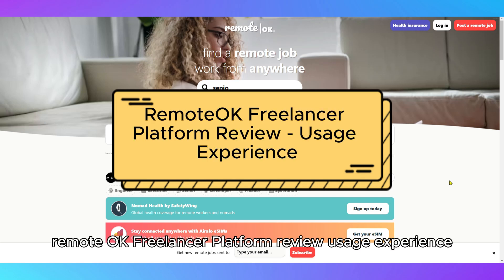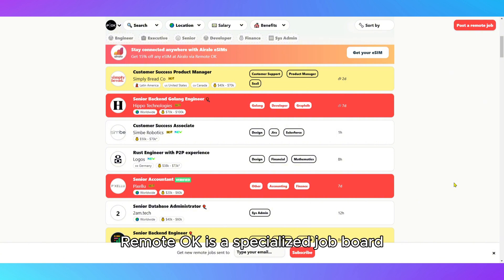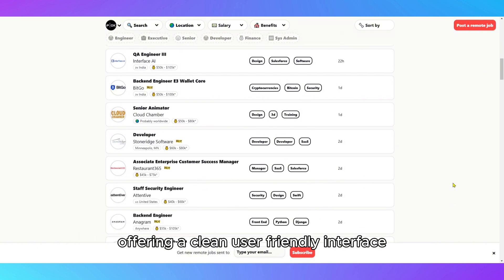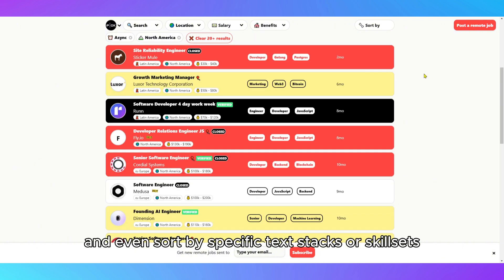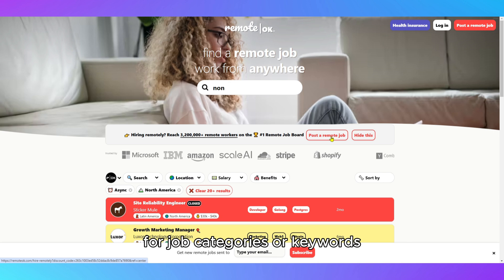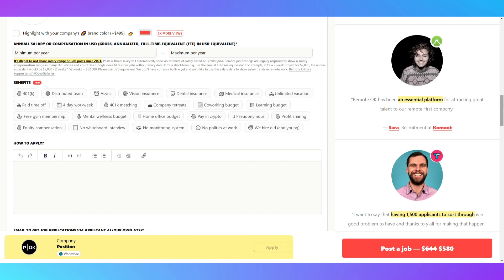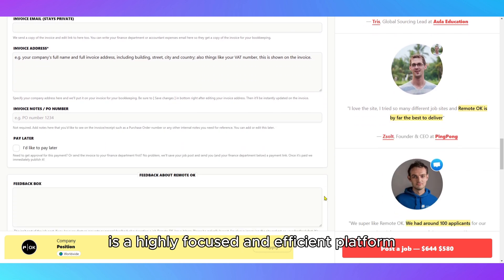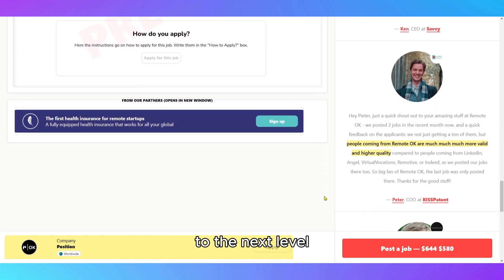RemoteOK Freelancer Platform Review - Usage Experience